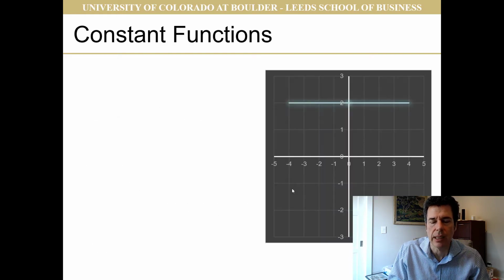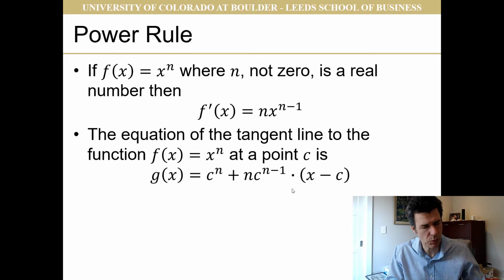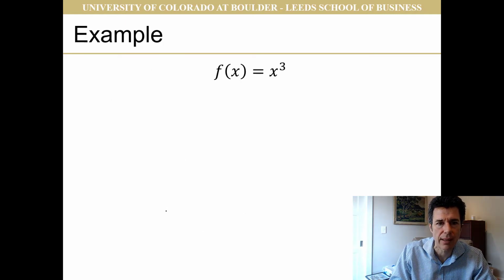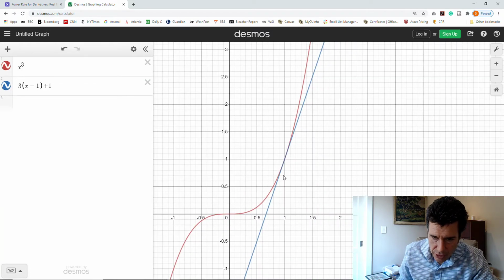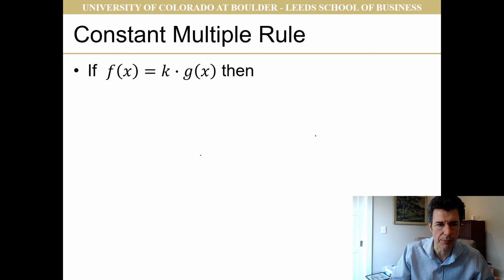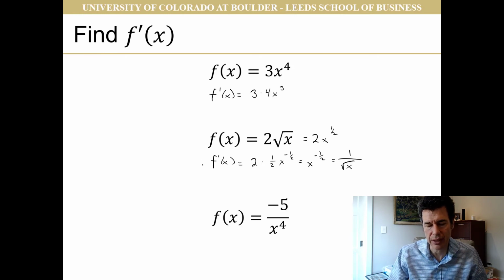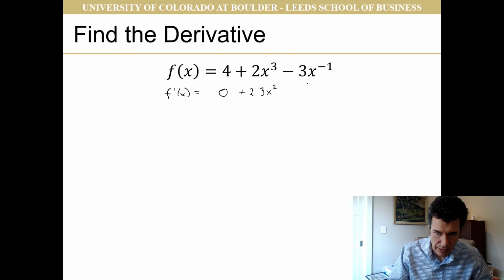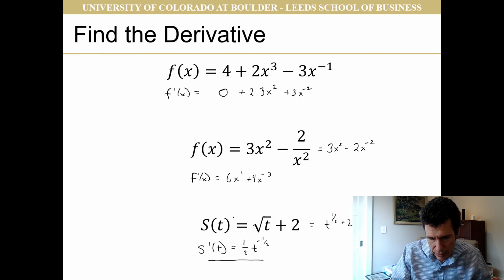FNCE 2010 - Basic Differentiation Properties